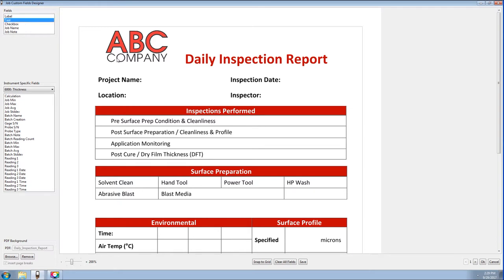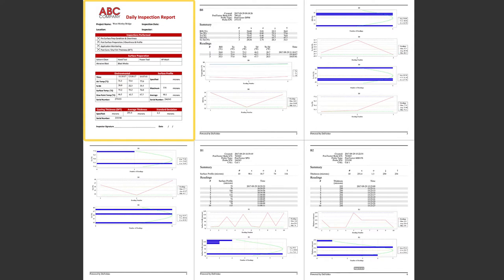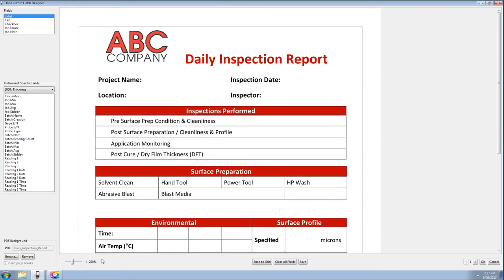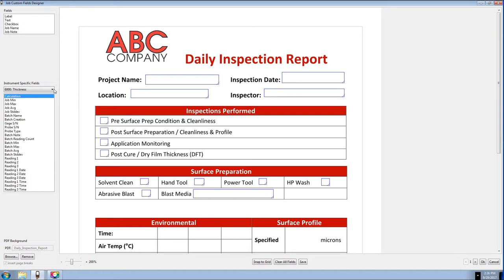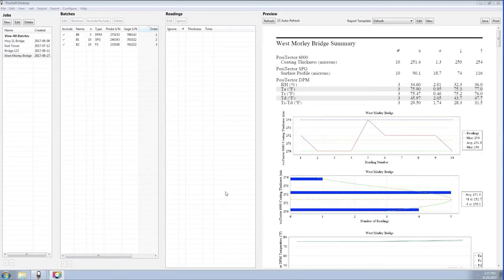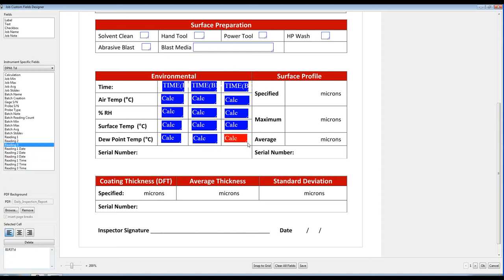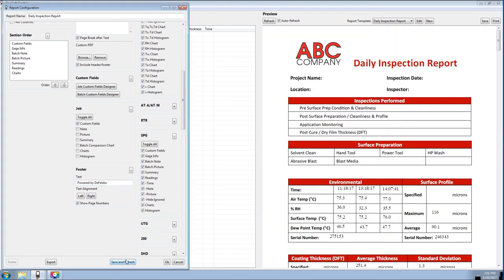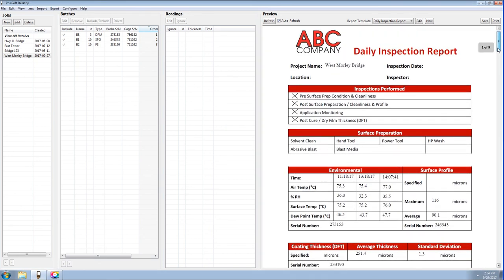Introducing Custom Fields for PosiSoft Desktop